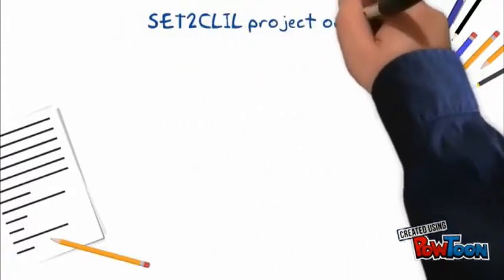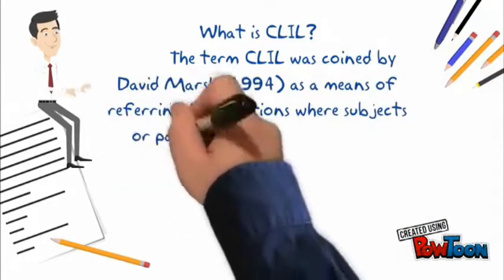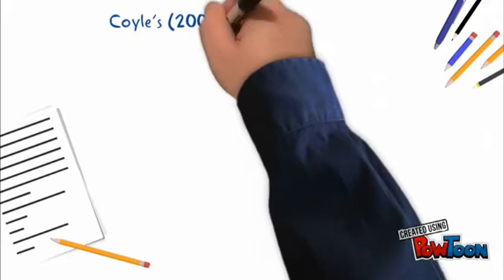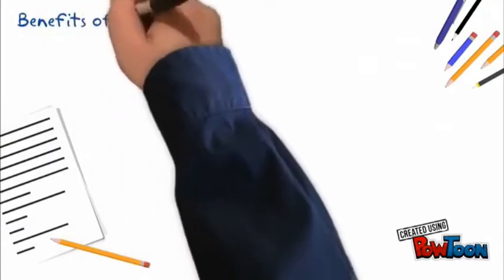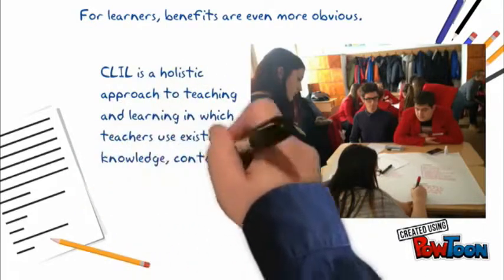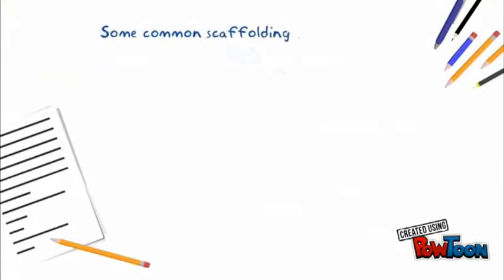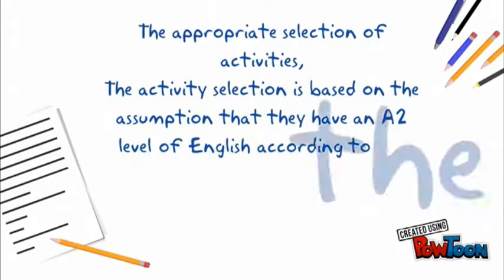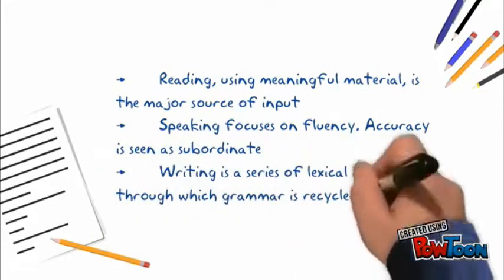CLIL v2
CLIL